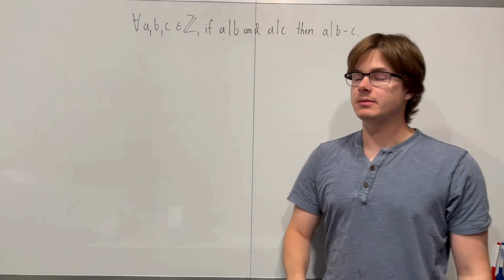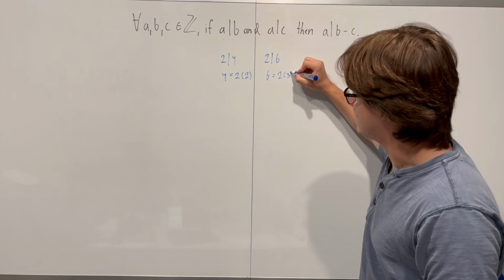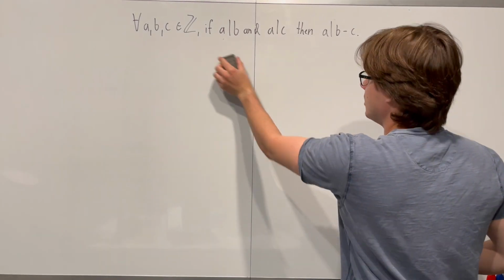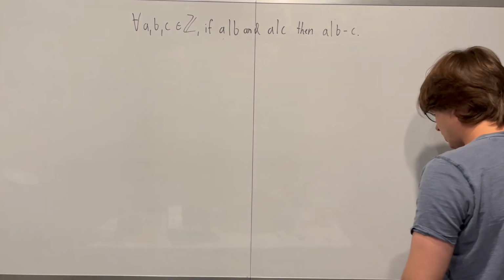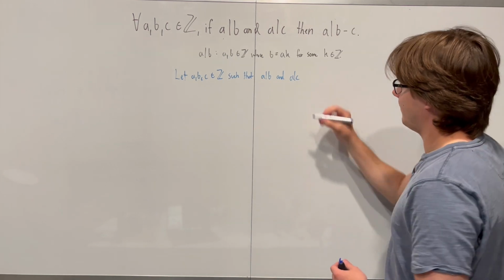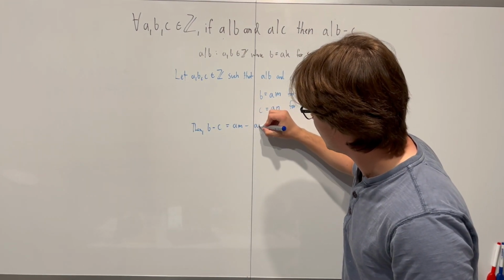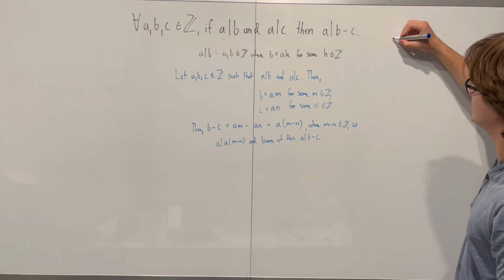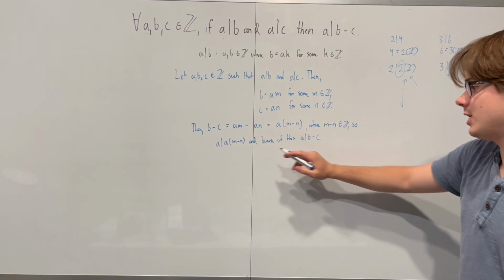(Flawed Proof) if a|b and a|c does a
This is a flawed proof i wrote because i forgot to explain and state the condition that a cannot be equal to 0. This is the second proof in the divisibility series "if a|b and a|c does a|b-c?" this is similar if not the same to its predecessor (if a|b and a|c then a|b+c) given that we simply forced c to be negative.

• 0:00 Understanding the question
• 0:27 Examples
• 2:30 Definition of divisibility
• 3:04 Proof
• 4:57 Leap in logic